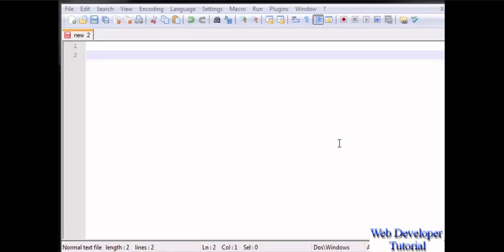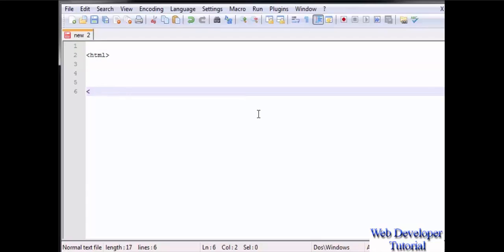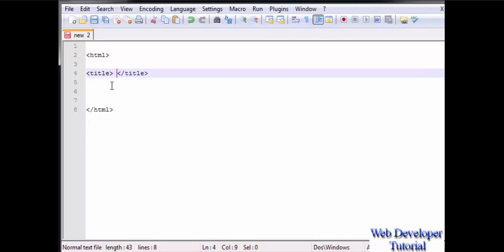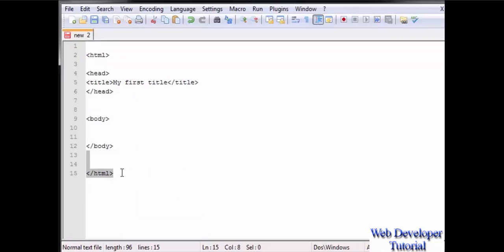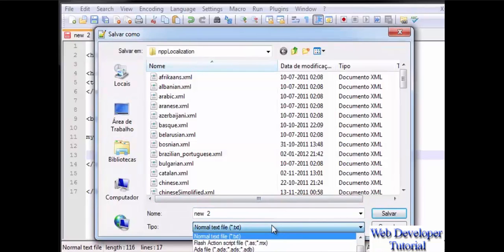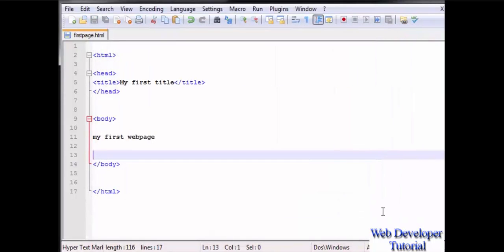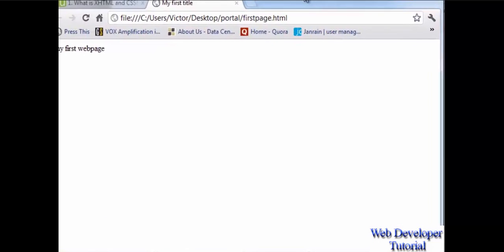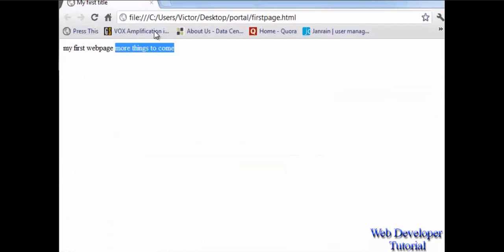XHTML And CSS Video Tutorial 2 How To Creating your first XHTML code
XHTML And CSS Video Tutorial - How To Creating your first XHTML code

See Also :
XHTML And CSS Video Tutorial 1 - Introducing XHTML And CSS